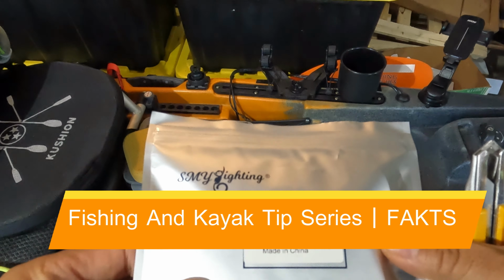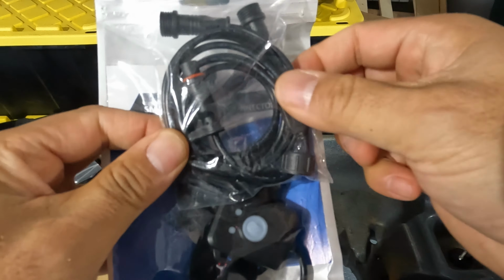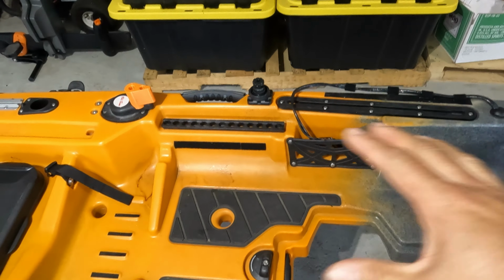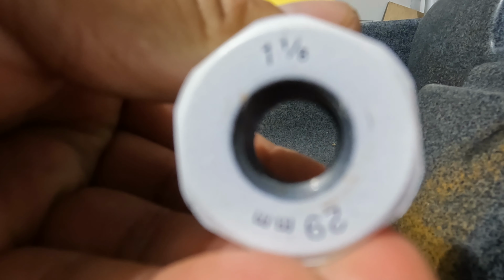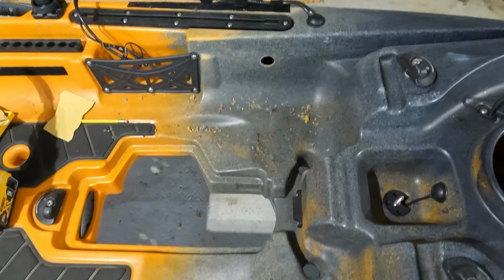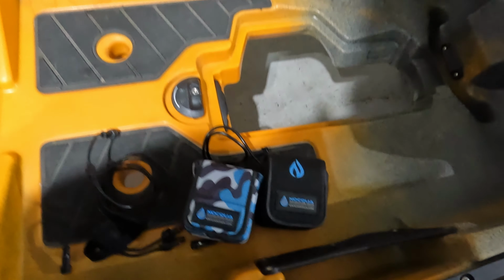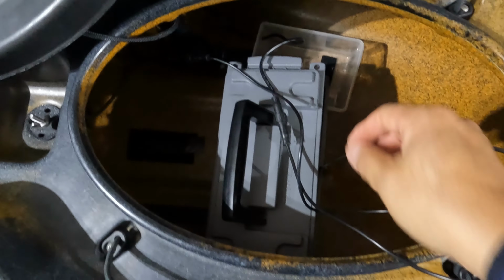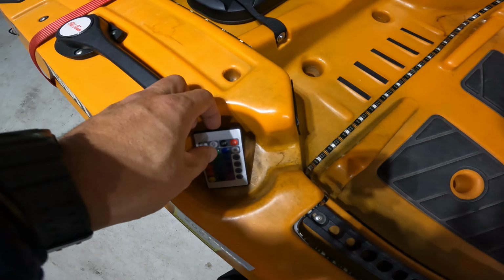Ep. 1 - DIY KAYAK MODS | USB Ports | Dual Battery | Cool Deck Lights | Easy & Fun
Episode 1 of a new series called Fishing And Kayak Tip Series (FAKTS)..

In this episode, we install the following on my Old Town Sportsman PDL 120:

-link two 10ah batteries together w/ smartlink
(Both NOCQUA products)
-add USB powered kayak lights

-USB Lights